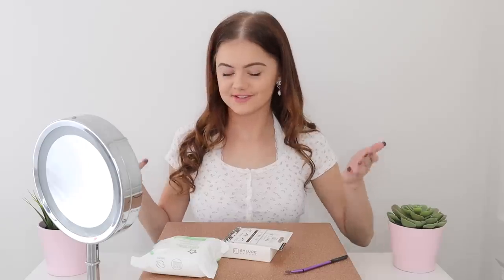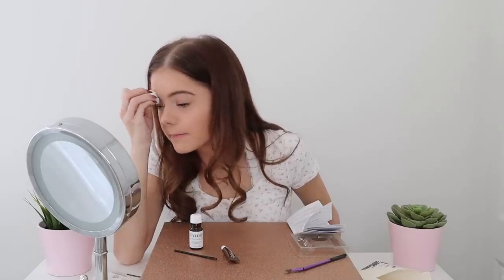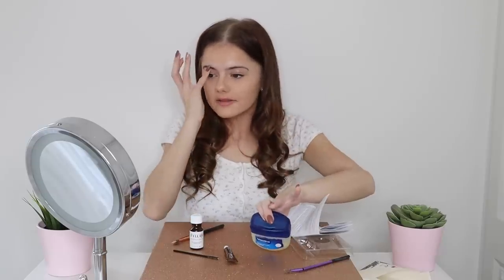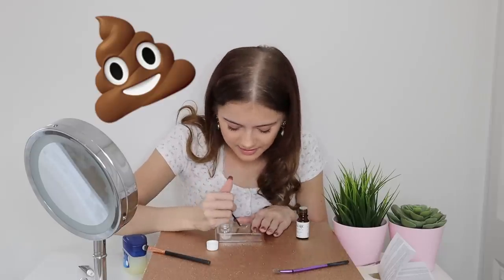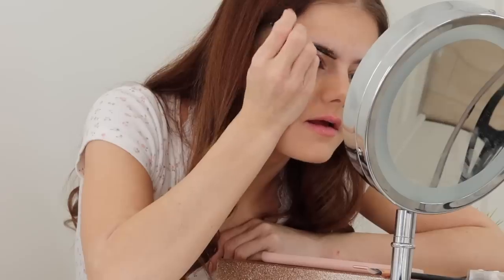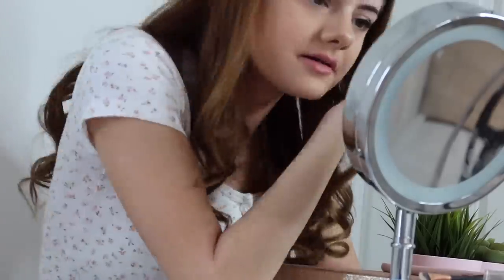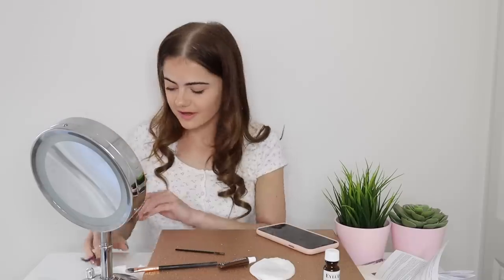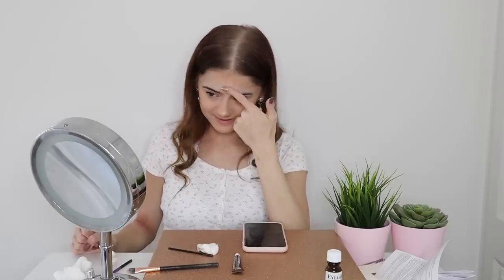I tried to DYE my EYEBROWS...(OOPS) || Ellie Louise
So since you guys loved my video where I attempted to do my own acrylic nails at home, I thought I would carry on in the spirit of trying new things, and I attempted to dye my own eyebrows at home! This was so exciting and a lot of fun to try, even though it was high key scary to do and I was so nervous that it would go wrong! However, somehow, I overall didn't do too bad and I'm actually pretty proud of how my brows turned out! And I even think I might continue dying my eyebrows at home!

🌟About Me! 🌟
Welcome to the official Ellie Louise YouTube channel!
I make videos about pretty much anything and everything! I love to share videos about beauty, fashion, fitness, gymnastics, and I also love to do challenge videos and much more! I really hope you enjoy my content because my number one goal is always to make you smile 😊Please Subscribe to join me on the fun journey of my YouTube channel!

~Ellie Louise xo

Age: 18

21 Buttons: @ellz.lou